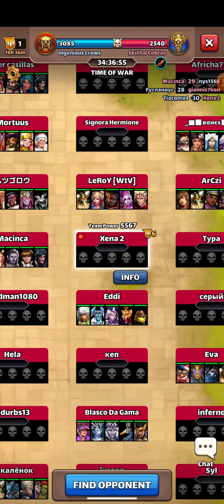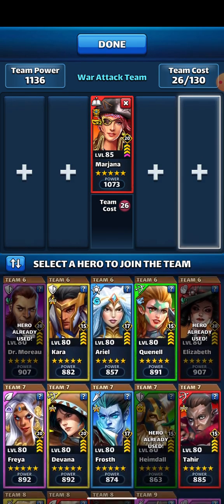⚔🛡War of 3 Kingdoms🛡⚔: (Flags 4 through 6)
Date: Tuesday, May 28, 2024 through Friday, May 31, 2024.
Event: War of 3 Kingdoms

Description: This started off as a Global Beta Event. Twelve flags must be used instead of the typical six used in war. This particular war type gives an increased stats boost for each sequential team being used. The best strategy is to use your strongest teams first and your weakest teams last.

Video [Part 2 of 3] (War Flags 4 through 6)